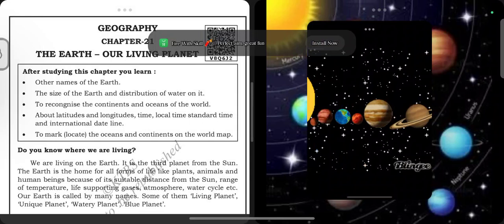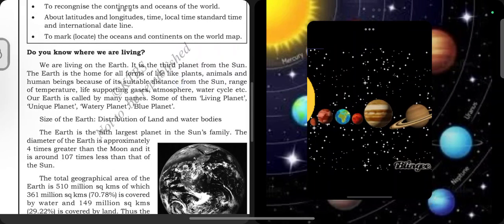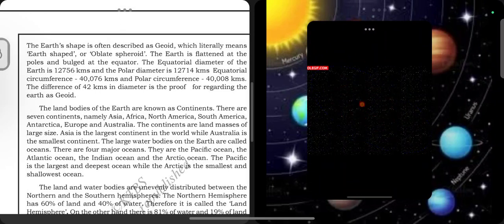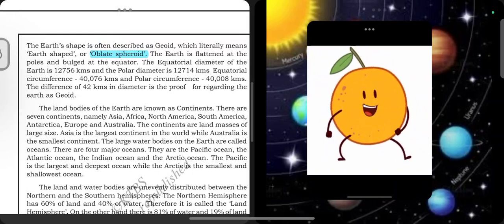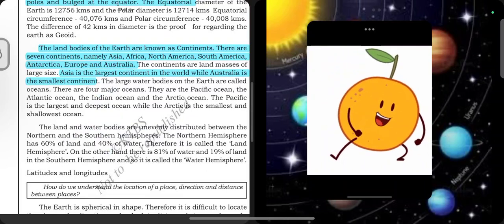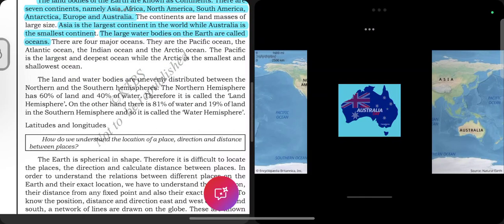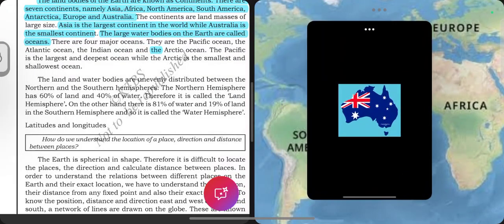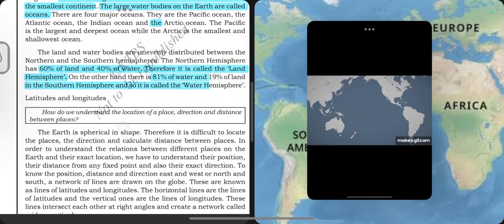Geography The Earth - Our Living Planet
Solar System
Different names of The Earth
Continents
Oceans
Northern hemisphere
Southern hemisphere